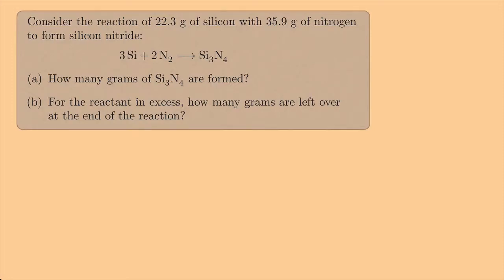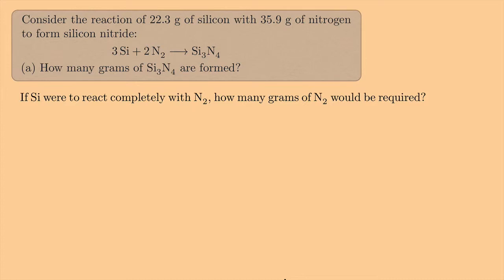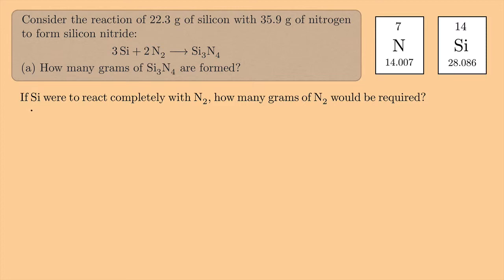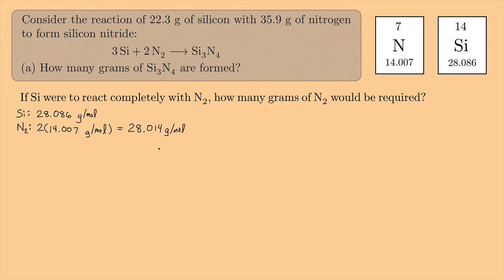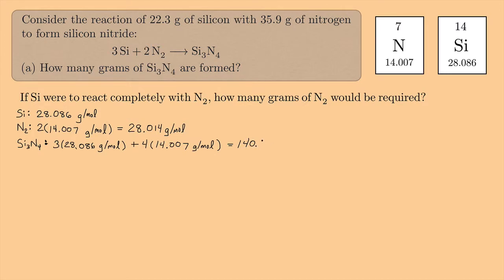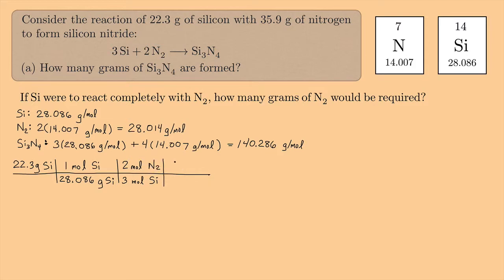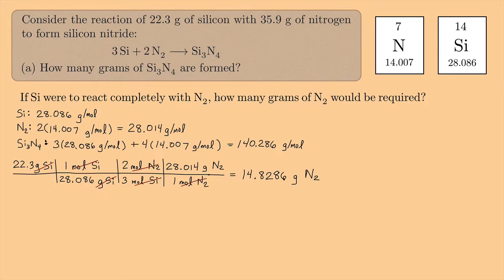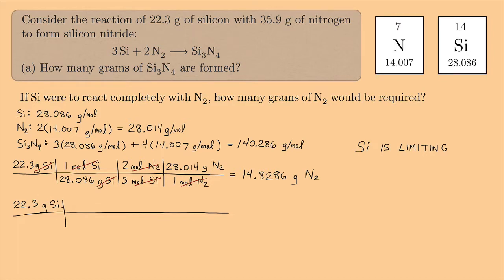(General Chemistry 1) Limiting Reactant Practice 1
Silicon is reacted with nitrogen to form silicon nitride.  One of the reactants is limiting.